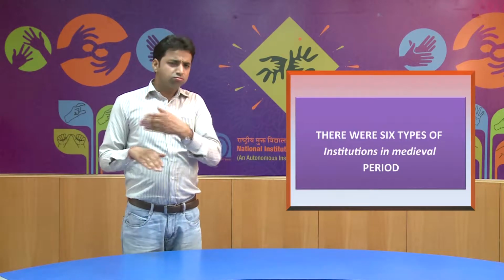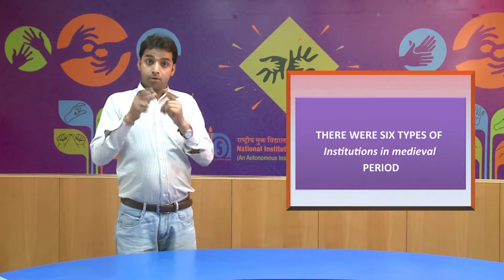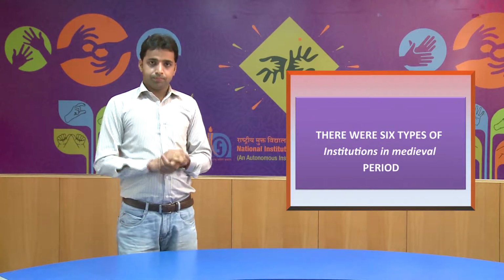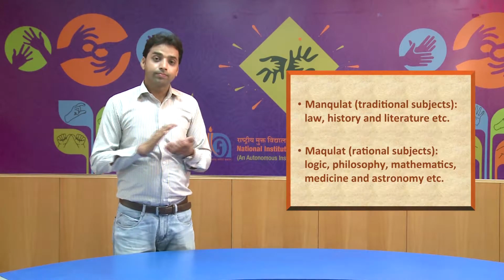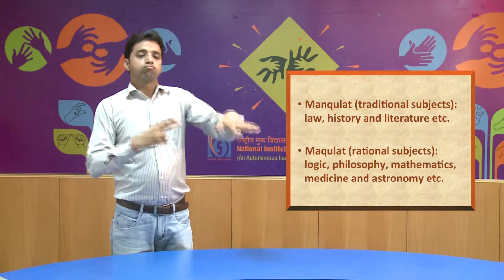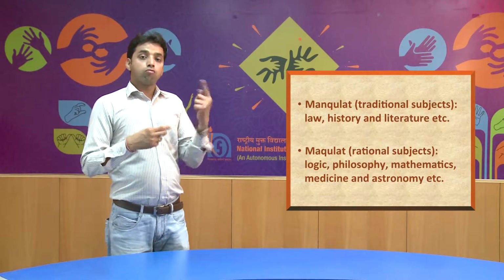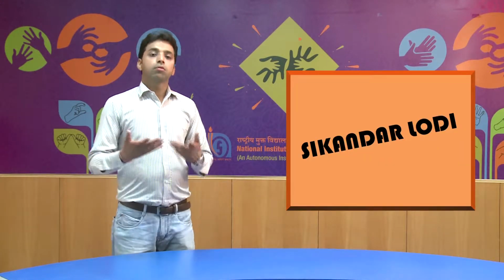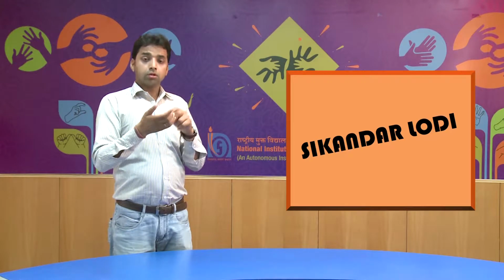ICH Lesson 18 Part 2 The Education in Medieval India